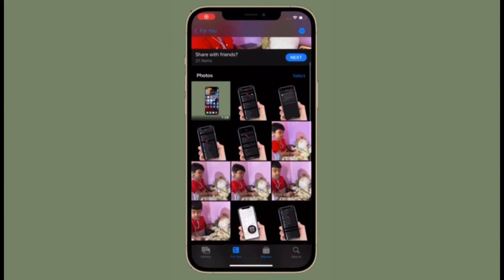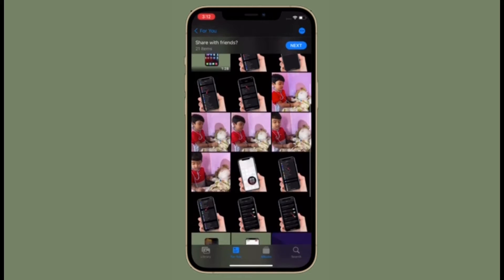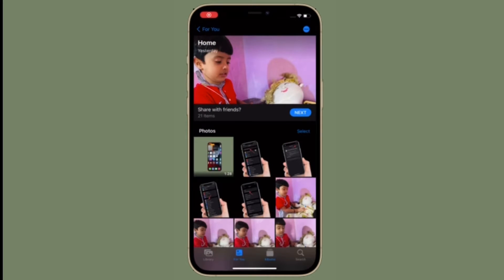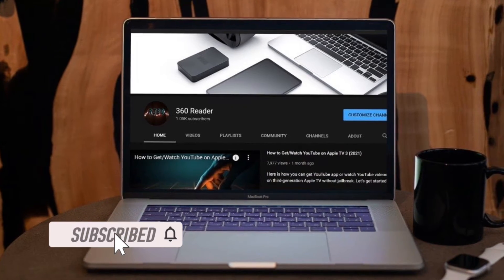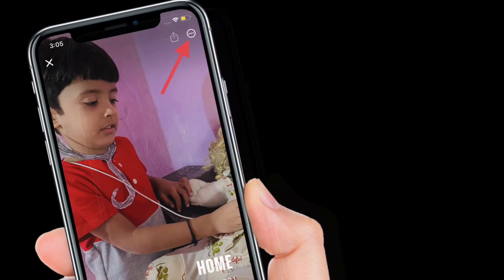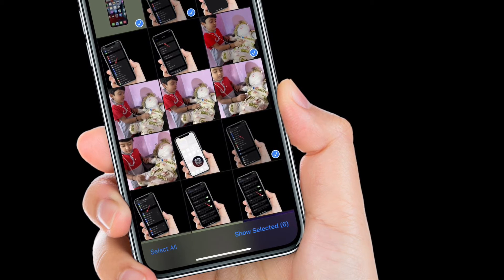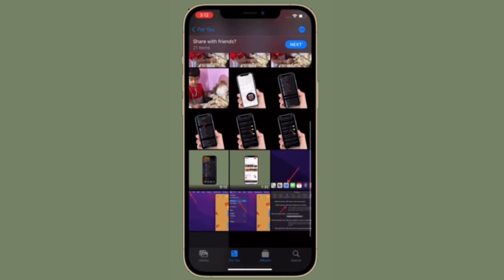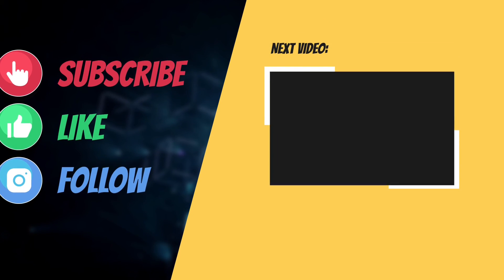How to Select Images for Photos Memory in iOS 16 on iPhone and iPad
Are you willing to select images that appear in Photos Memory in iOS 16 on iPhone and iPad? Watch this video to learn how to select/deselect images for Photos Memory in iOS 16/iPadOS 16 on iPhone and iPad.